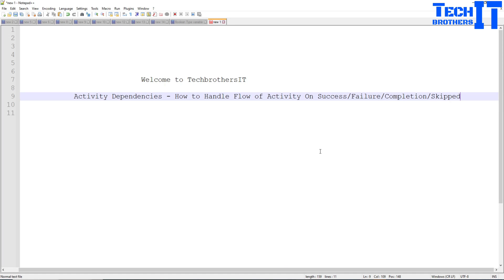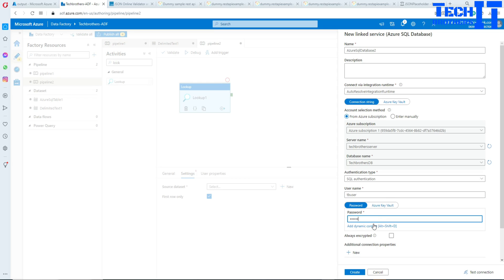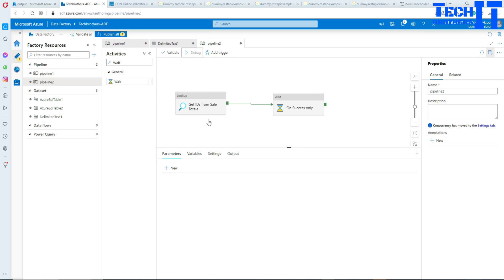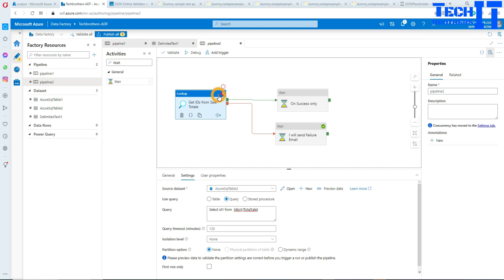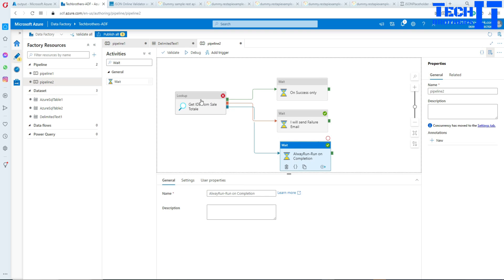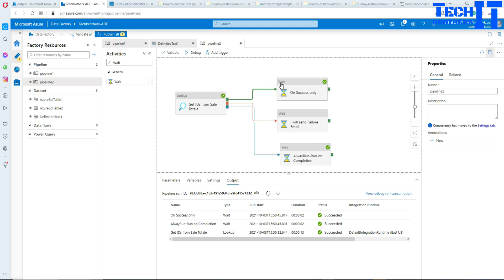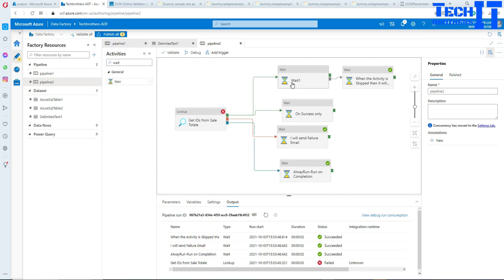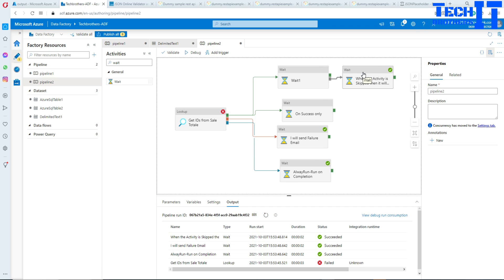Activity Dependencies How to Handle Flow of Activity On Success Failure Completion Skipped in ADF